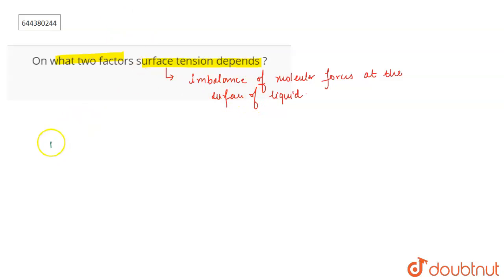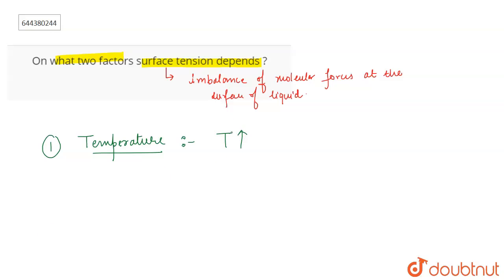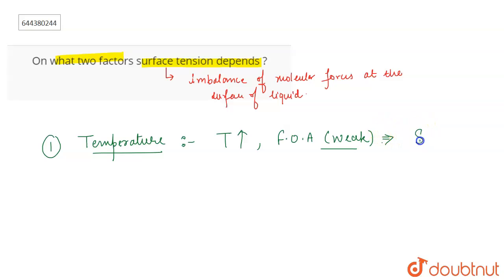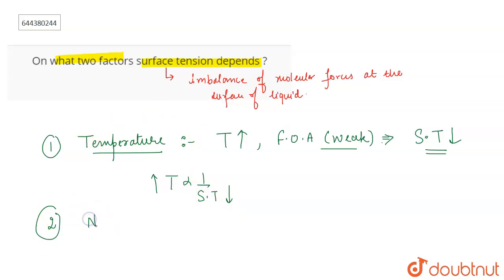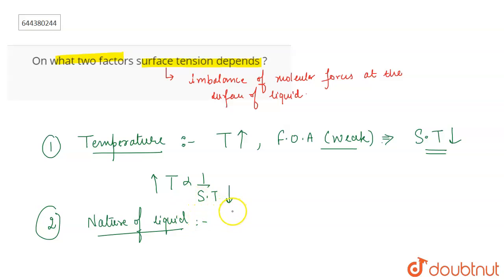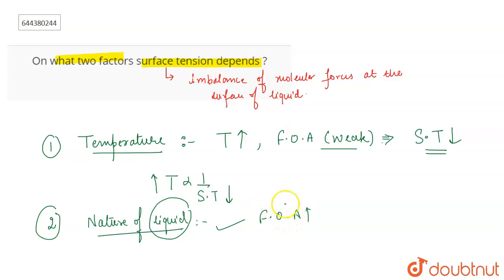On what two factors surface tension depends ? | 12 | STATES OF MATTER | CHEMISTRY | AAKASH INST...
On what two factors surface tension depends ?
Class: 12
Subject: CHEMISTRY
Chapter: STATES OF MATTER
Board:IIT JEE

👉 Have Any Query? Ask Us.